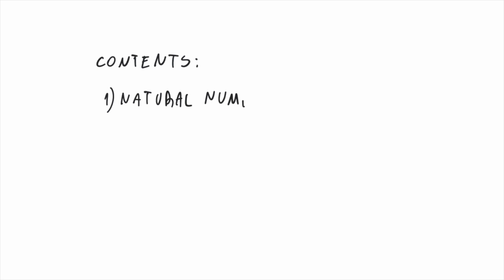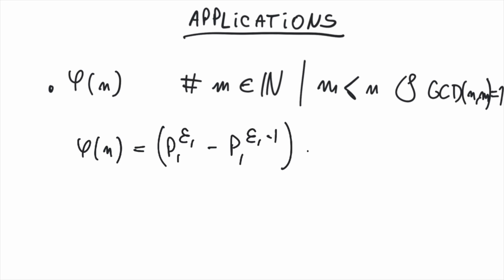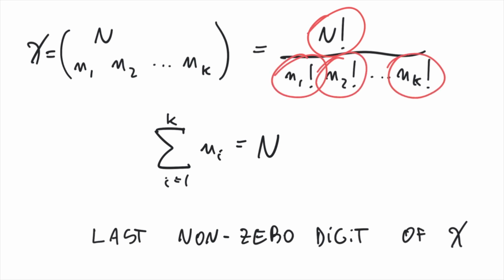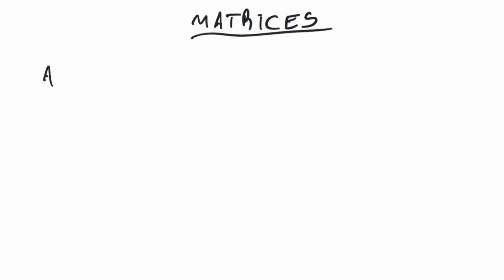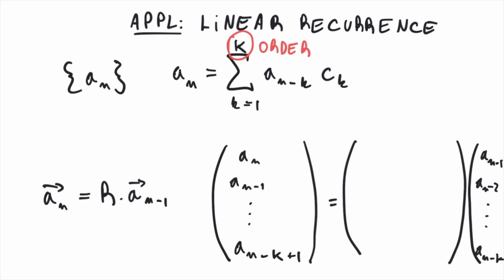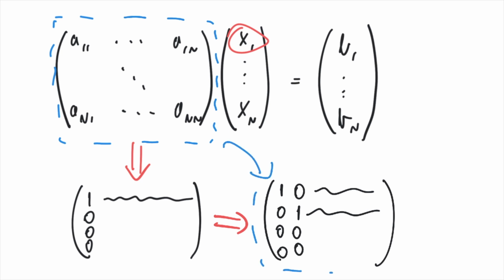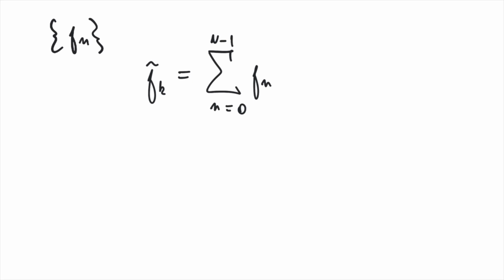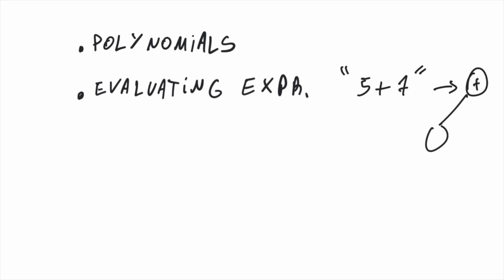2022 Brazilian ICPC Summer School - World Final Class - January 25 Lecture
This is the recorded lecture for the World Final Class on January, 25th, 2022 made by Fidel Ivan Schaposnik Massolo for the 2022 Brazilian ICPC Summer School.